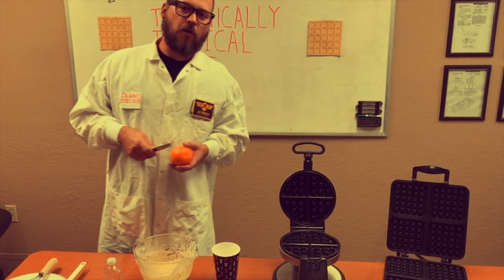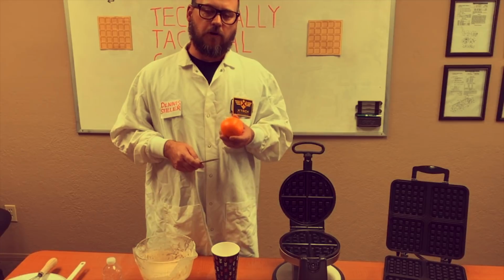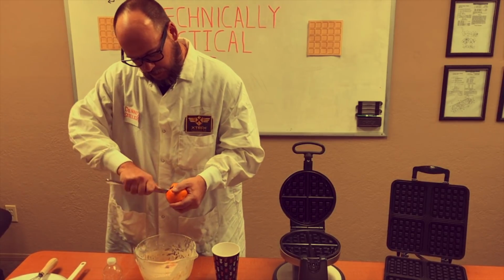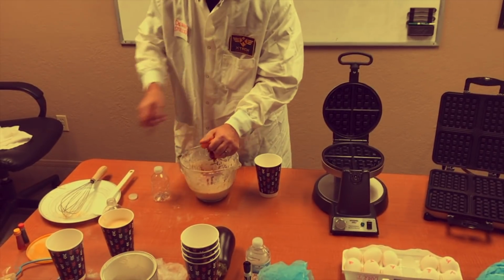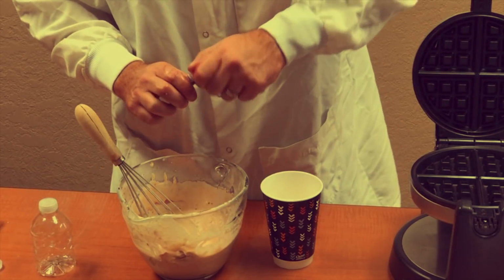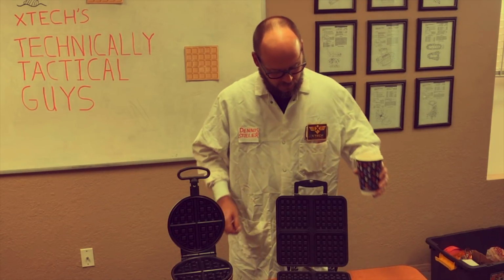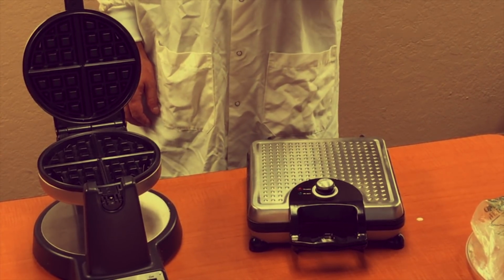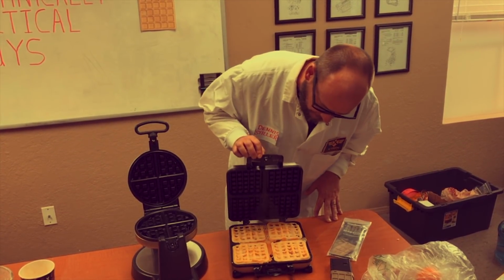AK Mags and Waffles with XTech's Technically Tactical Guys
With the baseless trade dress lawsuit brought against XTech Tactical by Century Arms regarding the waffle and tread pattern on our MAG47, we spent the weekend having some fun and making  some waffles. Our team also evaluates the functionality and benefits of the waffle design itself. One key element to common law trade dress is that it cannot be functional. what do you think is the waffle design functional? We also made both a bakelite and a plum waffle. The bakelite waffle was delicious, the plum was not (not at all). This is purely satire and we do not promote the use of artificial colors. Please do not attempt this at home (too many lawyers in our life).